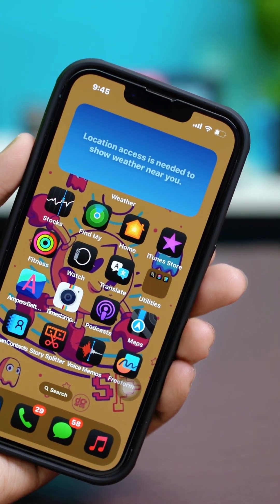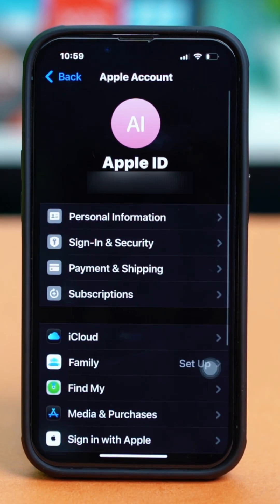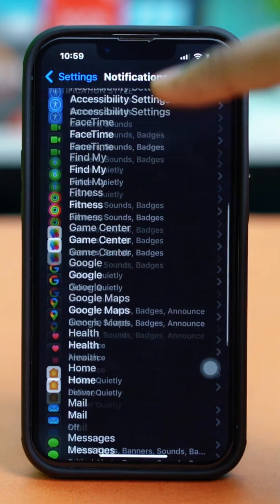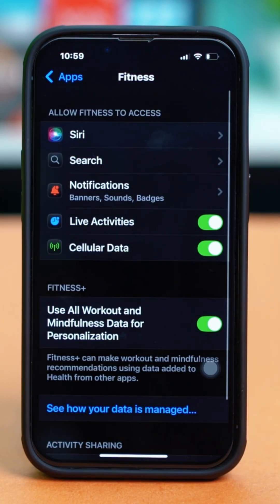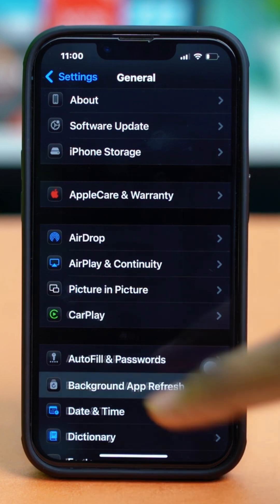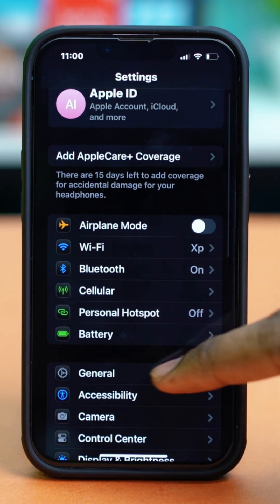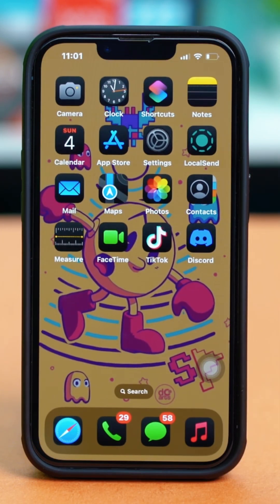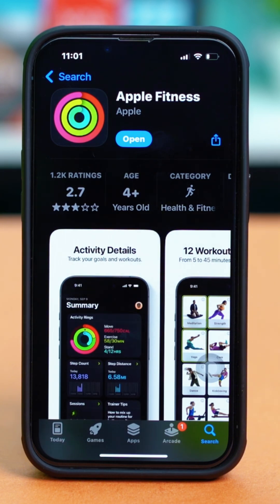4 How To Fix Fitness App Not Working On iPhon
Is your Fitness app not working properly on your iPhone? Don’t worry, you’re not alone! In this video, I’ll walk you through the steps to fix the Fitness app on your iPhone. Whether the app isn’t opening, syncing, or tracking your activity, I’ll help you troubleshoot and get it back to normal.

From restarting your device to checking settings and updates, I’ve got you covered. Follow these easy steps and get your Fitness app working again.